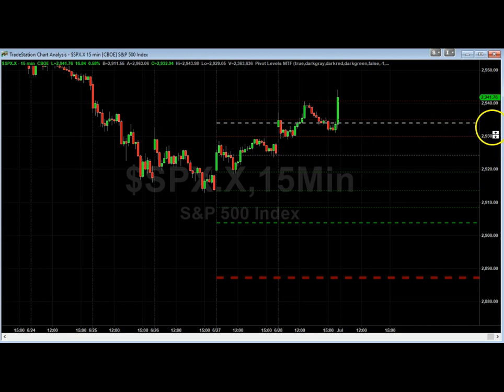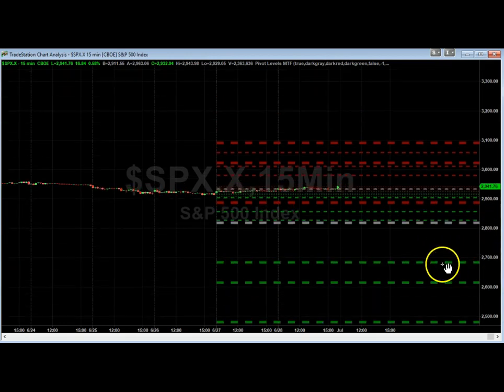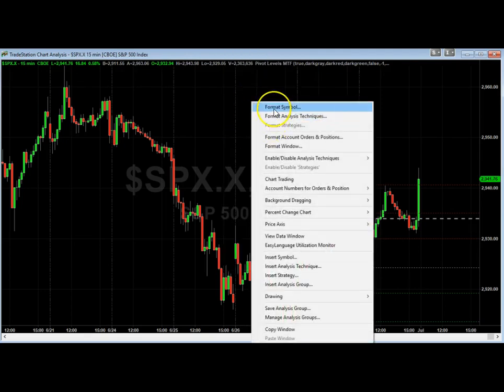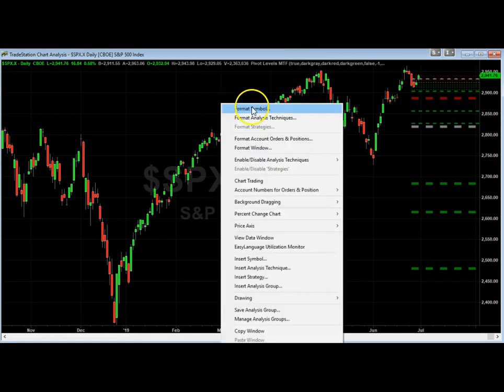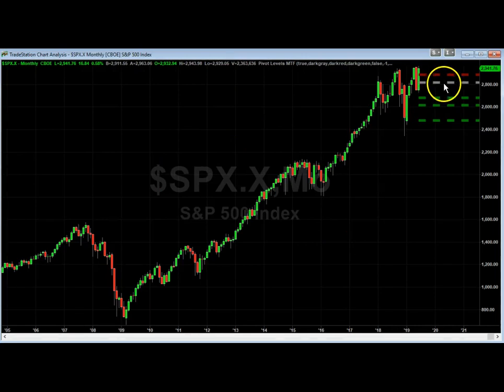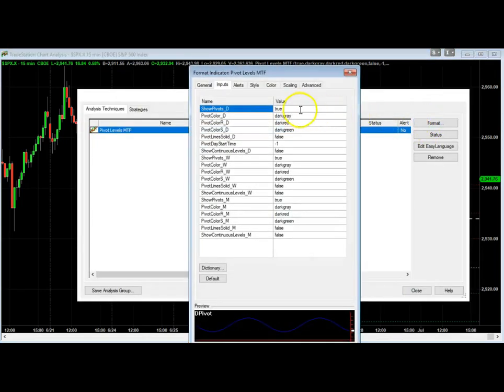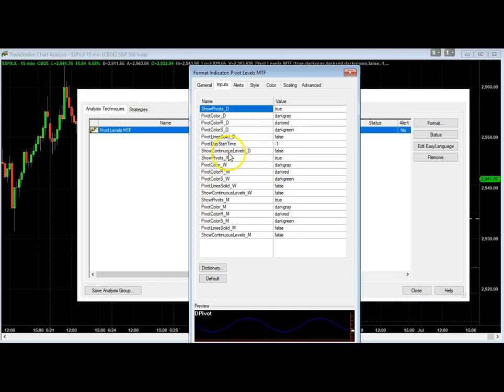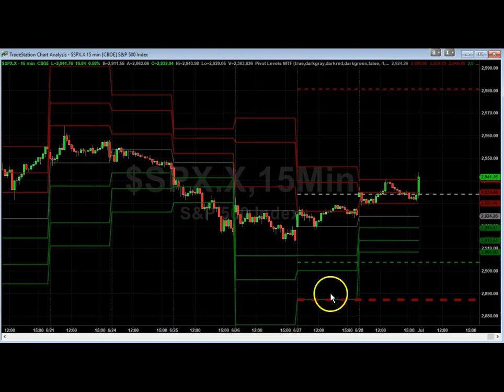Pivot Levels MTF for TradeStation®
Pivot Levels MTF (Pivot Levels Multiple Time Frames) allows you to see the Daily, Weekly, and Monthly Pivot Point Levels on the same chart.  You can see as many or as few of the Pivot Point Levels as you want.